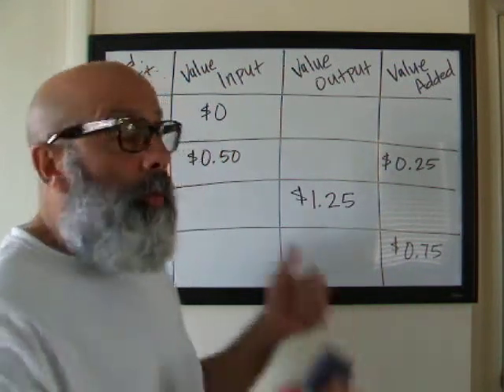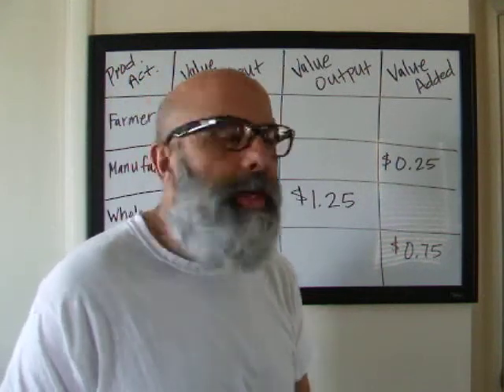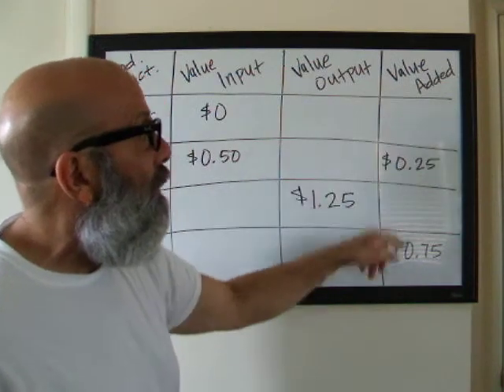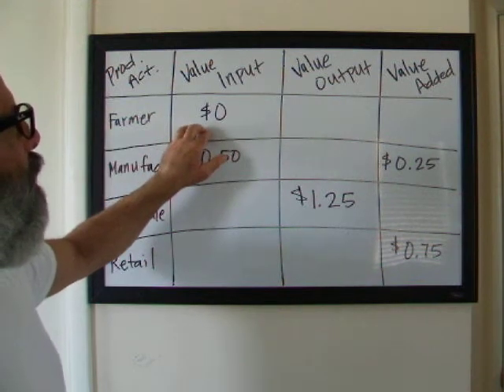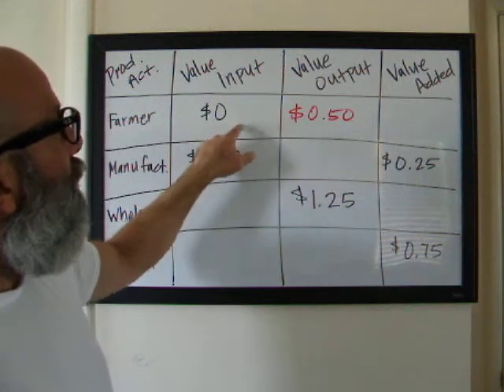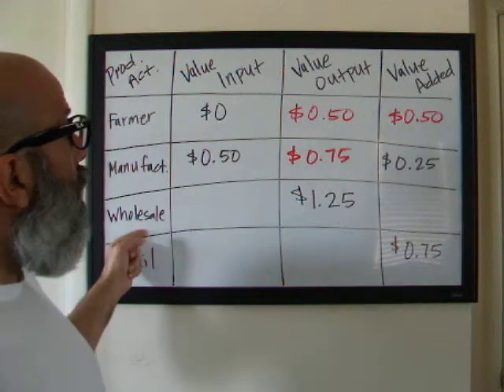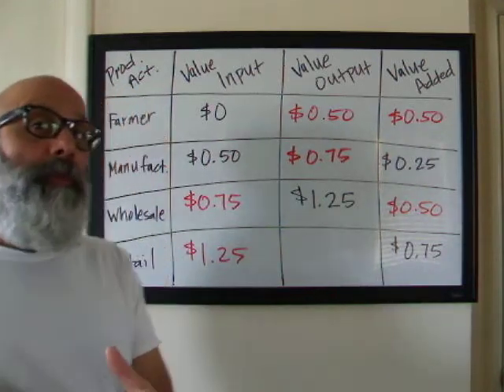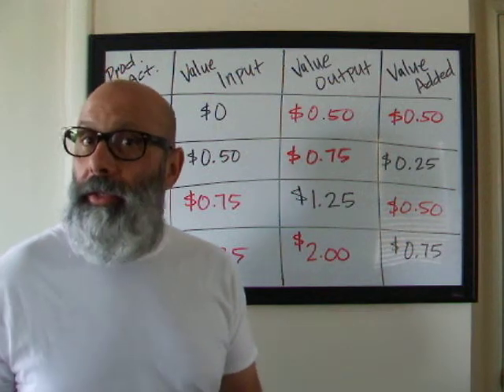Value Added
This video goes with chapter six and GDP.  Happy viewing!